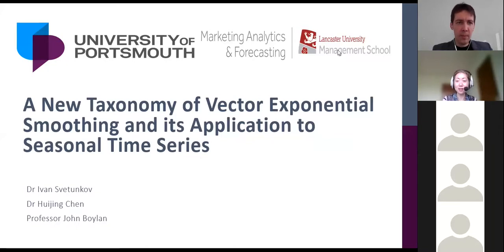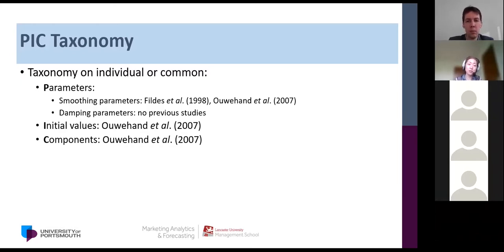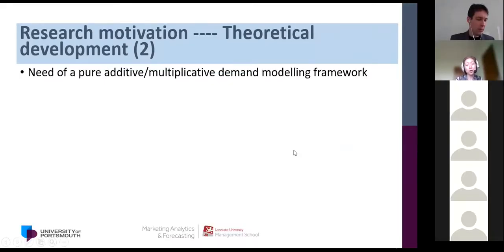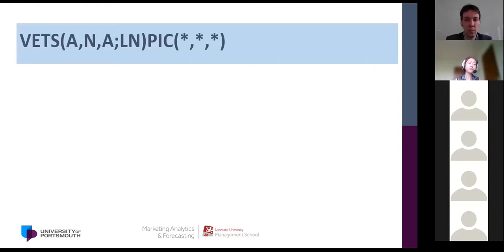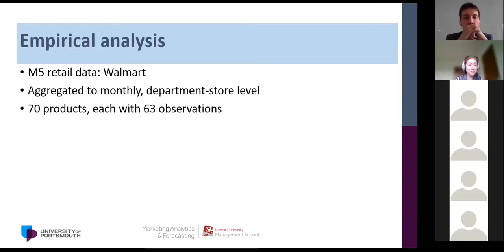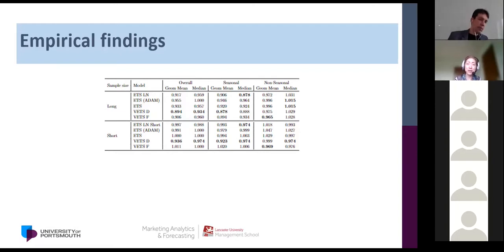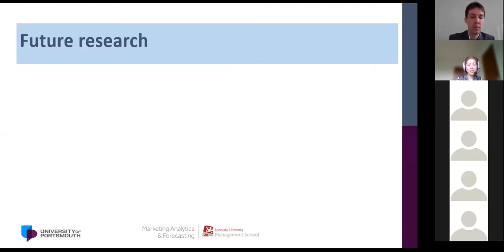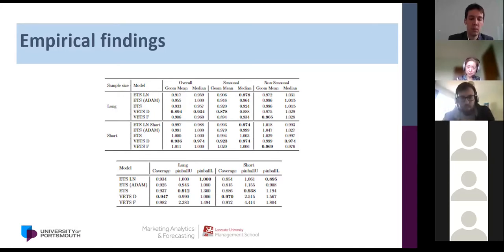CMAF FFT: A new taxonomy of vector exponential smoothing and its application to seasonal time series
This is the ninth webinar in Season 2 of "Friday Forecasting Talks", hosted by Centre for Marketing Analytics and Forecasting of Lancaster University, UK.

00:00 - Introduction
02:13 - Why do we need vector models?
06:16 - PIC taxonomy and previous work
15:10 - How PIC works
22:04 - Simulation results, what to expect from VETS-PIC
24:51 - Walmart data experiment
35:39 - Concluding remarks
40:30 - Discussion and Q&A

Speaker: Huijing Chen

The abstract: In the context of short-term demand forecasting, businesses are often required to forecast the demand of seasonal products, based on very few complete seasonal cycles of data. This makes the forecasting task difficult, but one possible solution is to make use of the readily available cross-sectional information from a homogeneous group. We propose a framework based on vector ETS (VETS), and provide a conceptual contribution by devising a taxonomy of pure additive and multiplicative ETS models, bringing together the factors of parameters, initial values and components (PIC). This framework is general in the sense that it is not limited to, although inspired from, the modelling of seasonal components. It can be applied to level, trend (including damped trend) and any possible combination of these features. Insights drawn from this research on the impact from improved efficiency and flexibility of estimation on multivariate forecasting will be discussed.

Bio: Dr Huijing Chen is a Senior Lecturer in Operations Management and holds a PhD in short-term seasonal demand forecasting. She has published in high quality journals such as European Journal of Operational Research, International Journal of Forecasting and Journal of the Operational Research Society. She has won an EPSRC-funded research project examining hierarchical seasonal demand forecasting, and recently a knowledge transfer project (KTP) from Innovate UK to investigate the potential of preventing and reducing fresh food waste through data analytics.